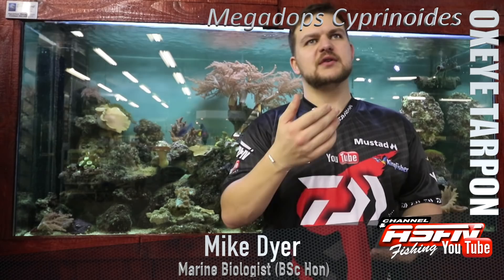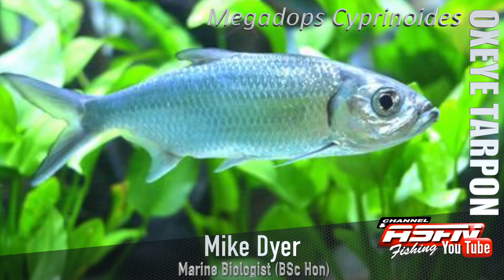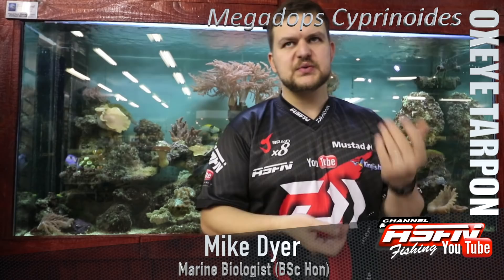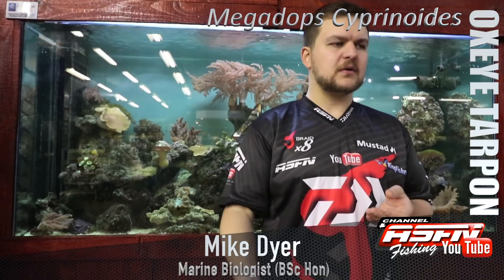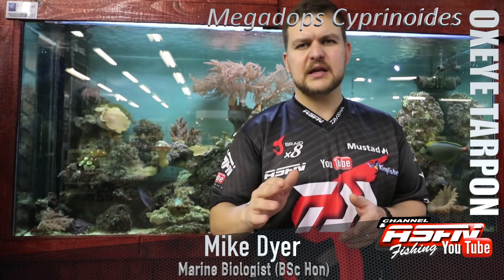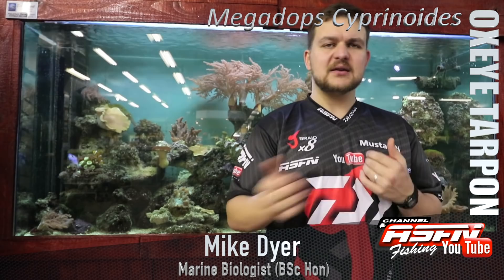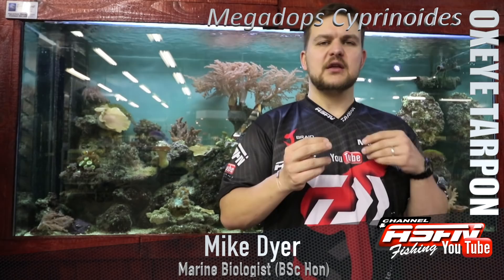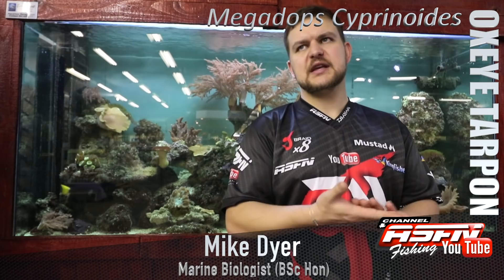ASFN 2018 SPECIES - Oxeye Tarpon